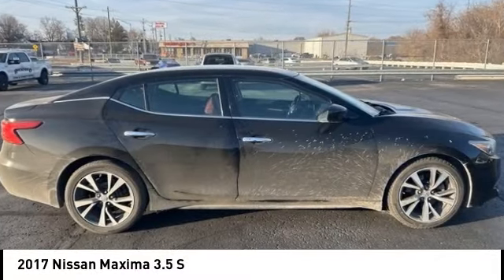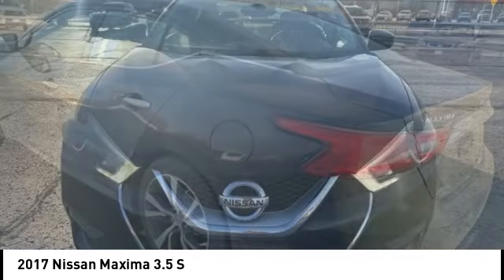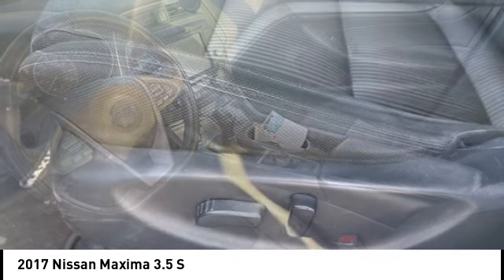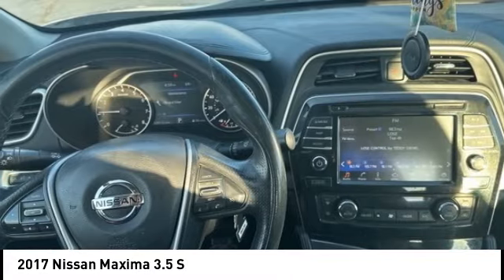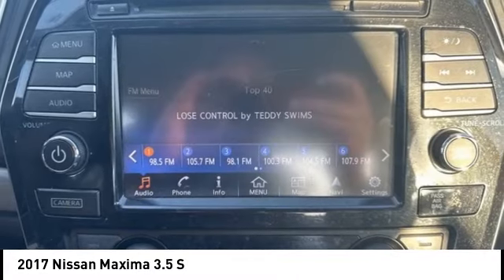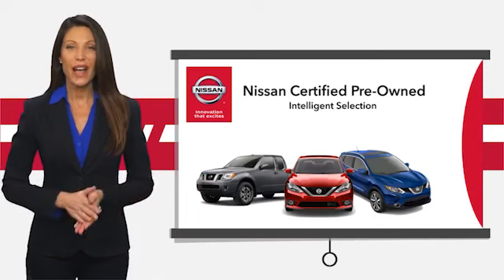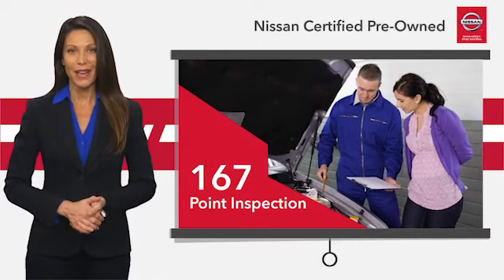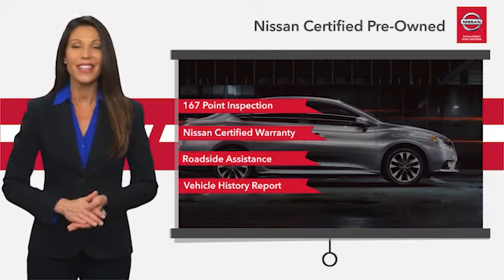2017 Nissan Maxima Cedar Falls IA UH22809A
2017 Nissan Maxima 3.5 S